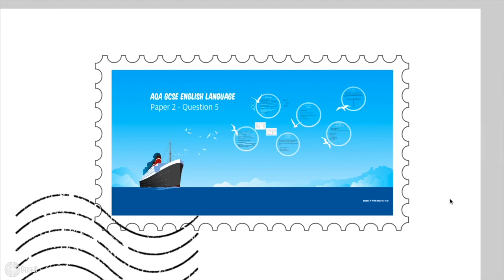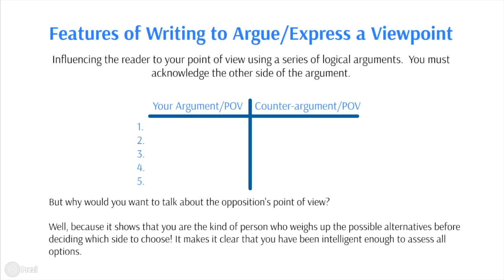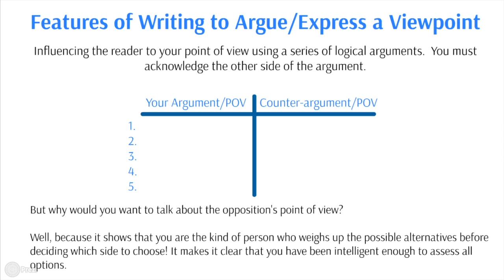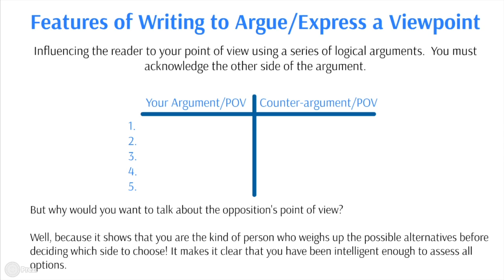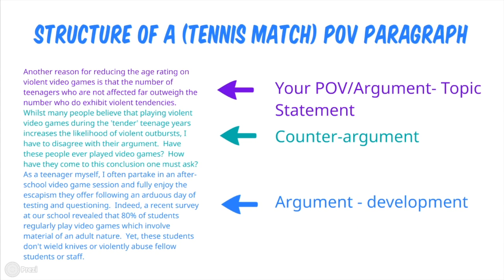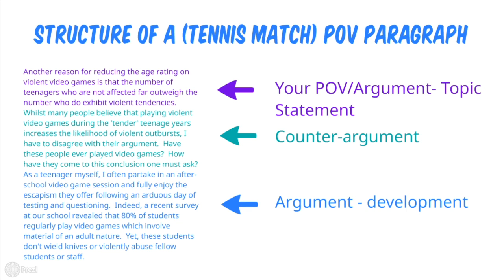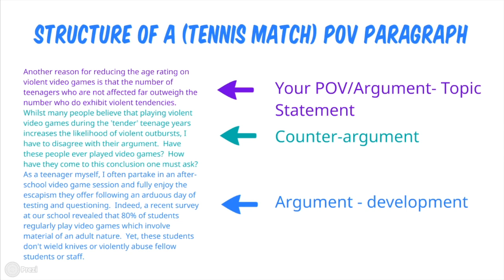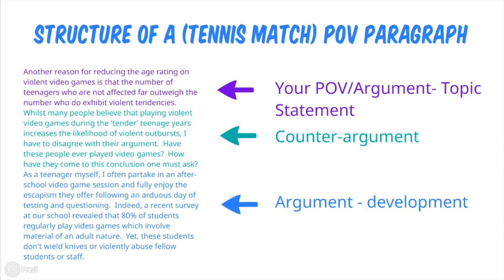AQA GCSE English Language Paper 2 Question 5 (2017 onwards) Structuring an Argument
AQA GCSE English Language Paper 2 Question 5 (2017 onwards) Structuring an Argument.  Free downloadable resources available at aceyourexams.wordpress.com